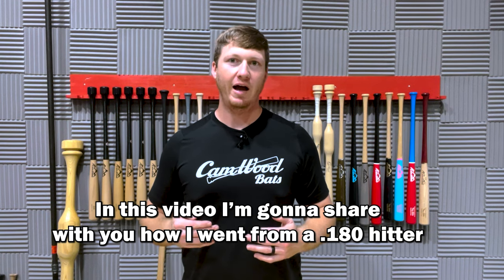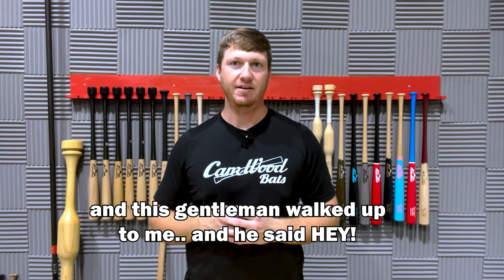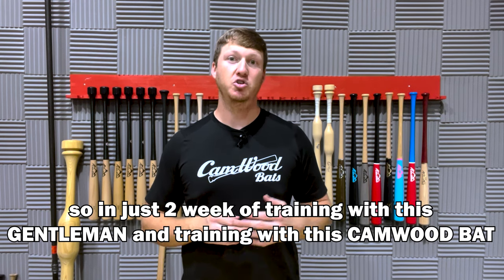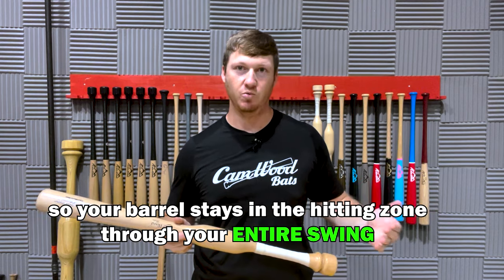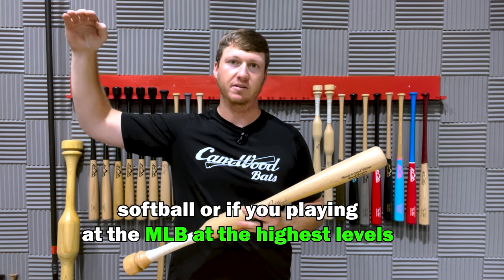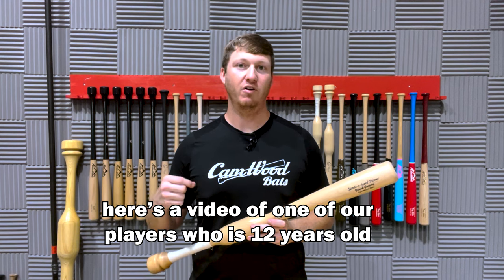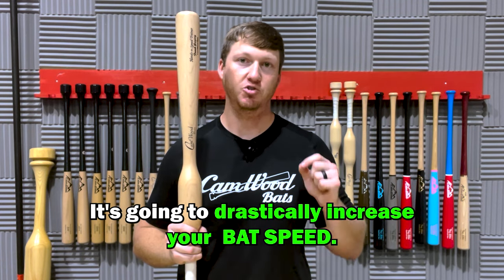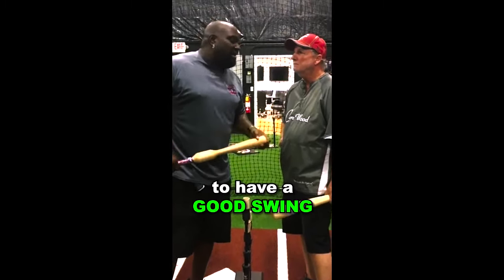CamWood Bats - How I Went From .180 Avg to Division 1 All-American